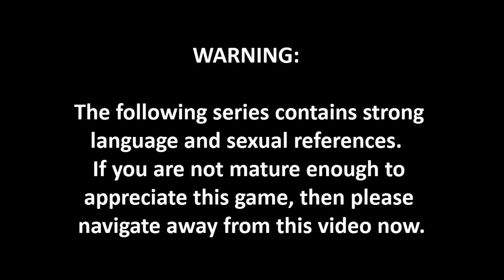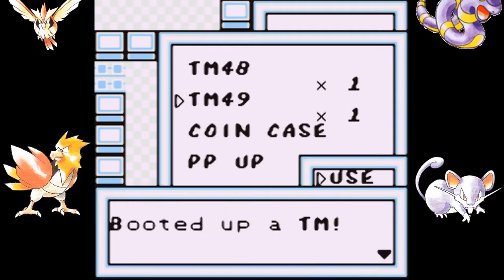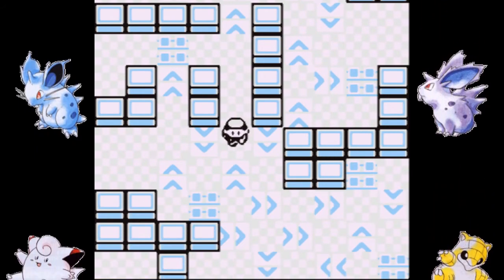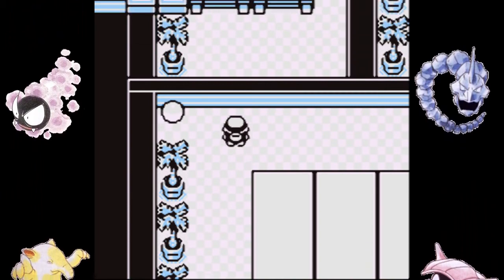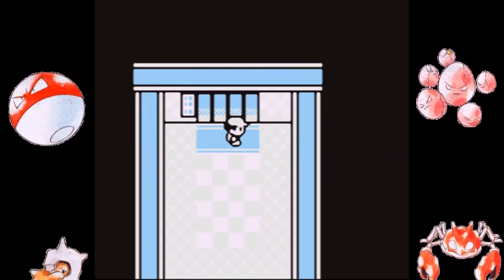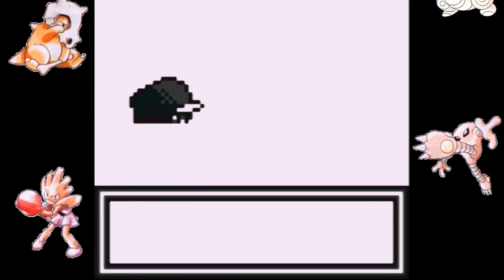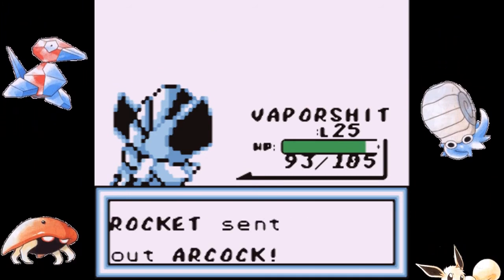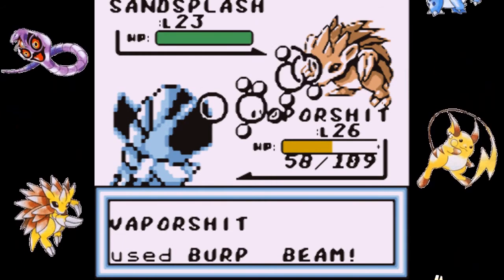Let's Play Fukemon, Episode 16 - Spinning in Circles!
Spending some time in the spin panel room of Team Suckit's Hideout!

Do not ask me where to find this game.  A quick Google search can get you the answer faster!